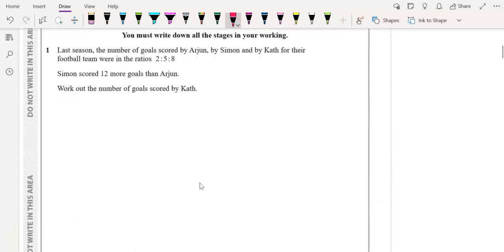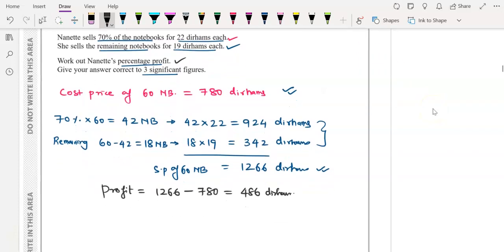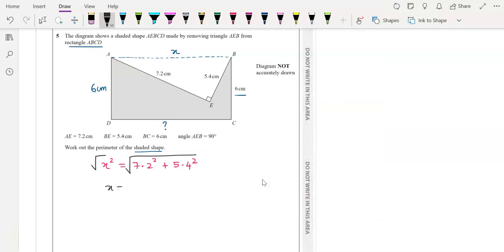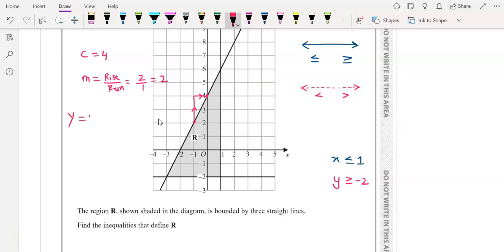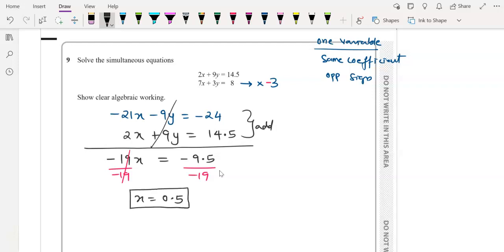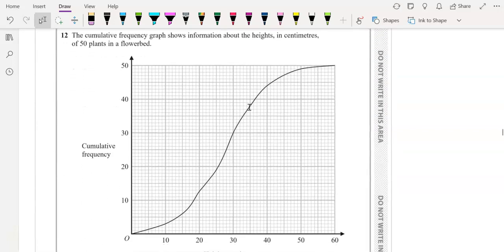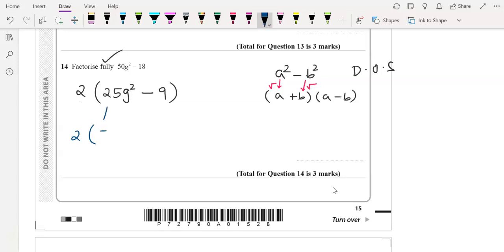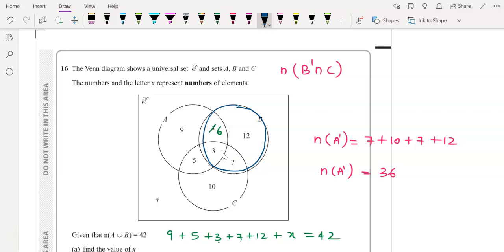Edexcel IGCSE Math A Jun 2023 4ma1/1H Jun 2023 SOLUTION PART 1/3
IGCSE MATH 4MA1/1H Jun 2023 solution from Q1 to Q16